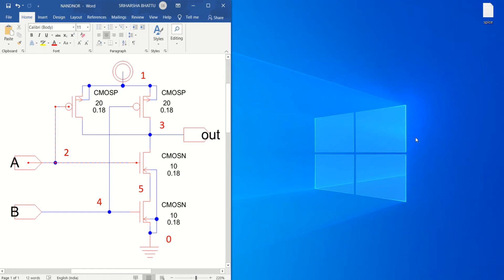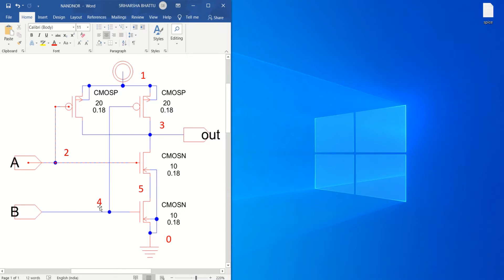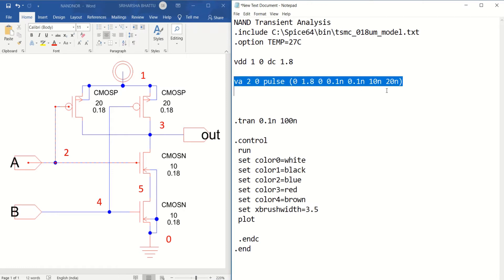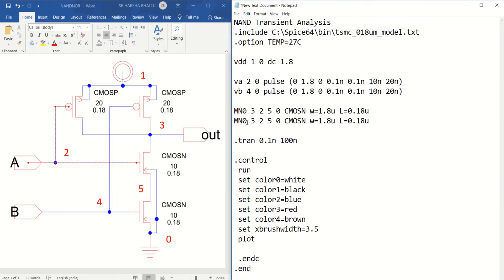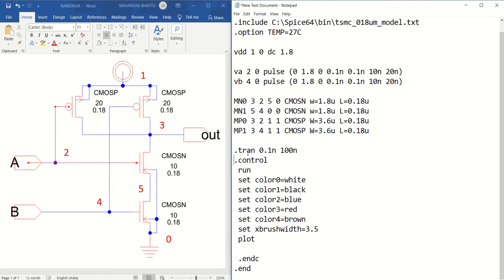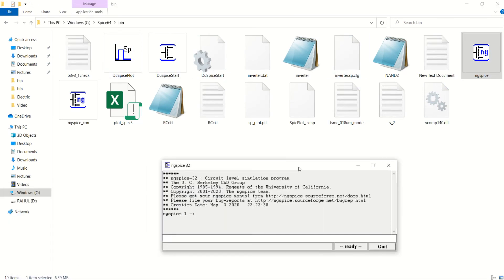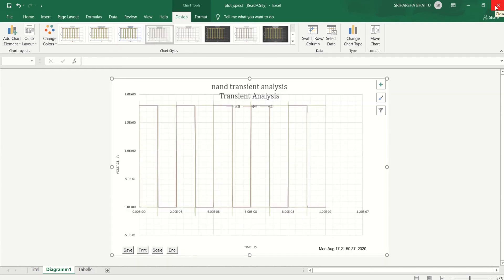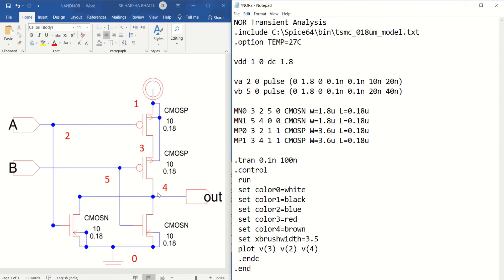Spice Netlist of NAND & NOR Gates.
This video tutorial demonstrates the simulation of Universal NAND and NOR gate using the spice netlist. The verification of netlist is perfprmed using the NGSPICE simulator.